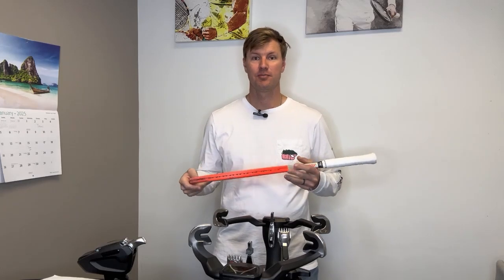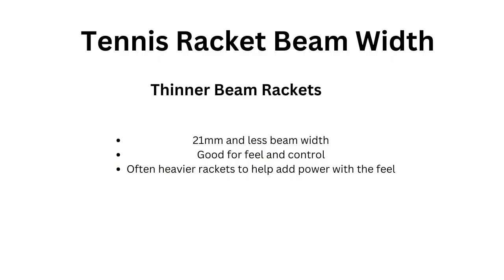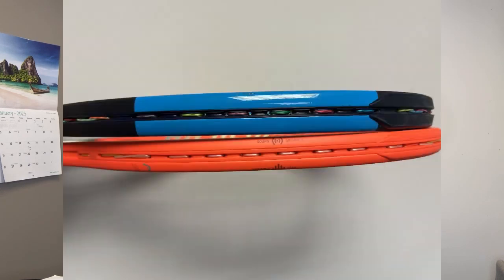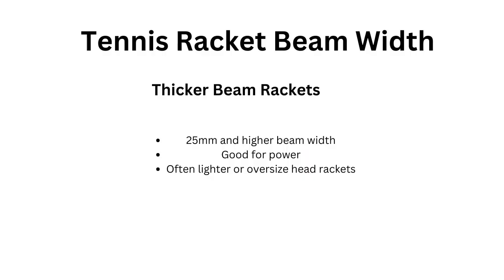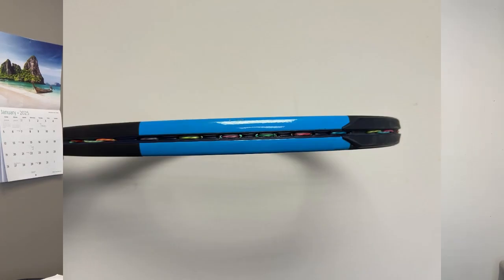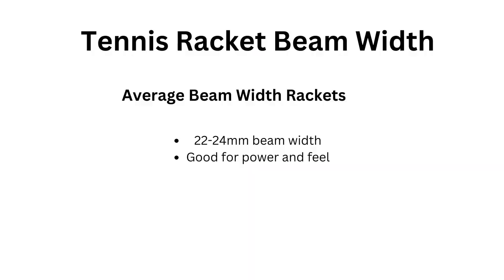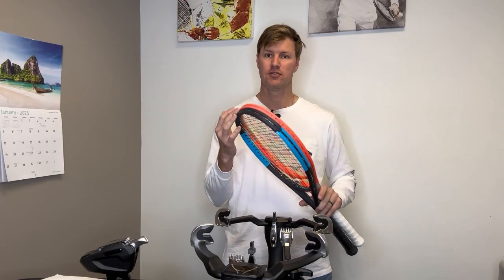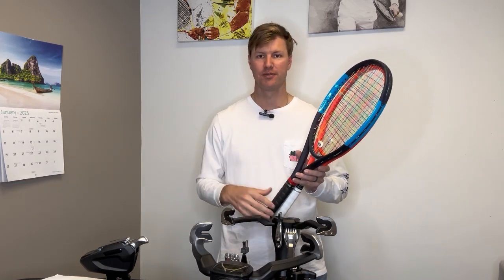Thick Beam vs Thin Beam Tennis Rackets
In this video, we discuss the difference in thicker beam and thinner beam tennis rackets.
Although it is not universal, advanced players tend to prefer heavier, thinner beam rackets while beginners prefer lighter, thinner beam rackets.